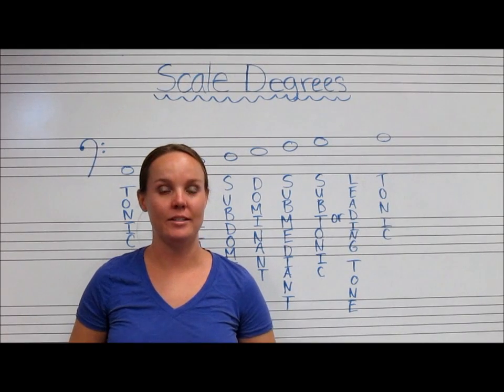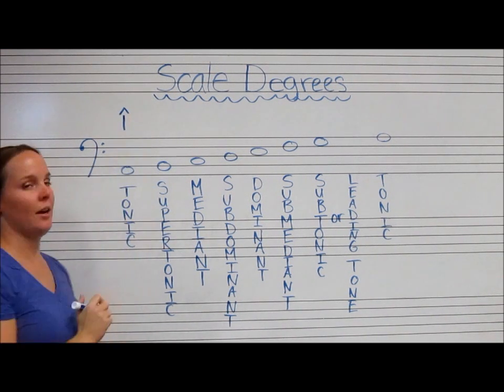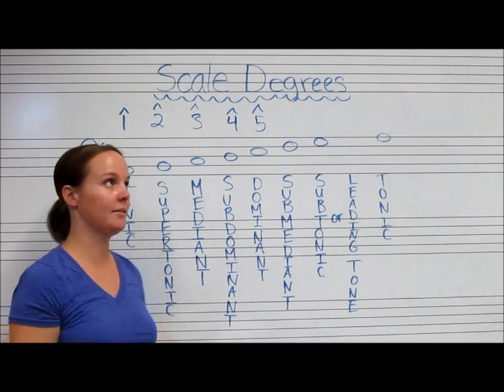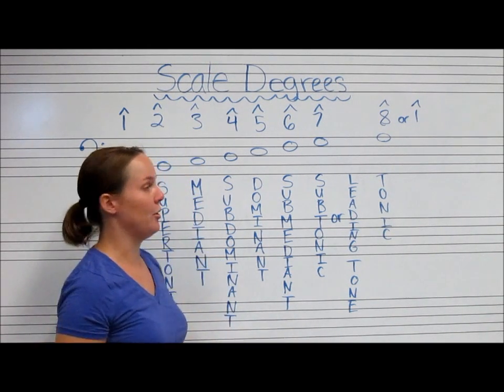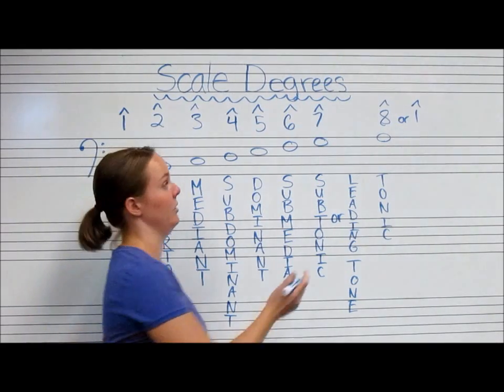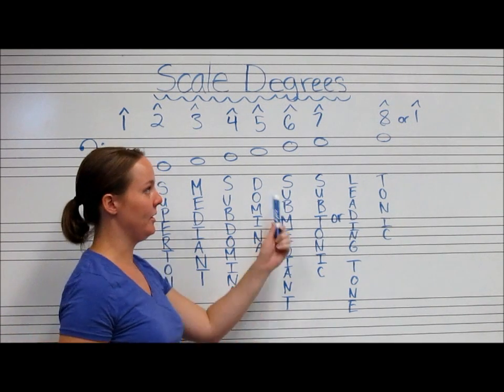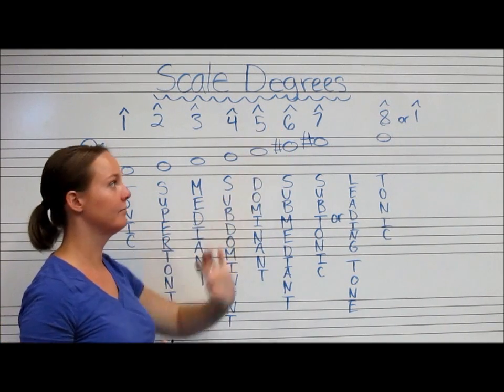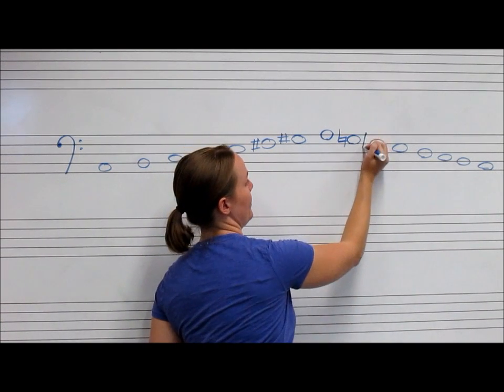Scale Degrees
Way cooler than 98 Degrees...Oh wait, ya'll are way too young to remember them...